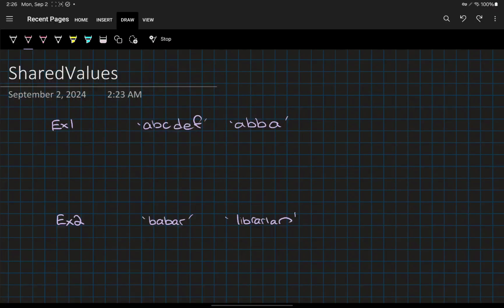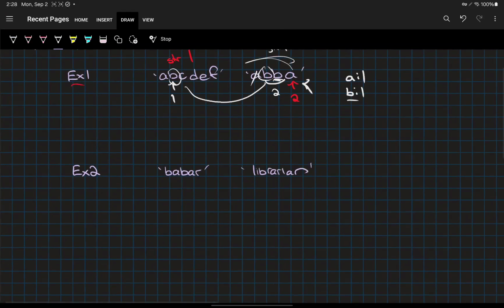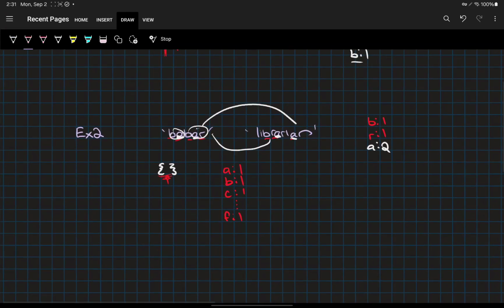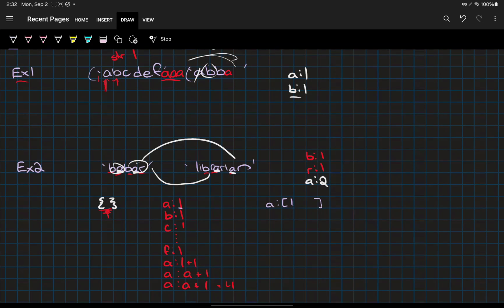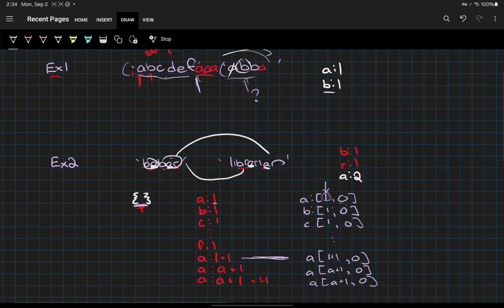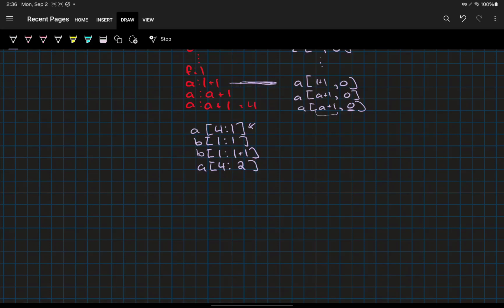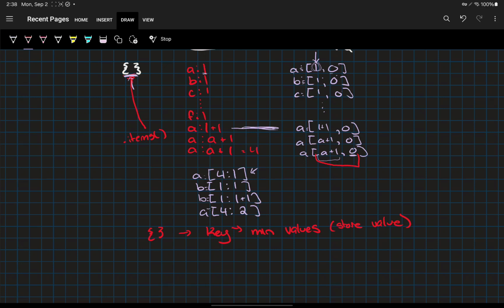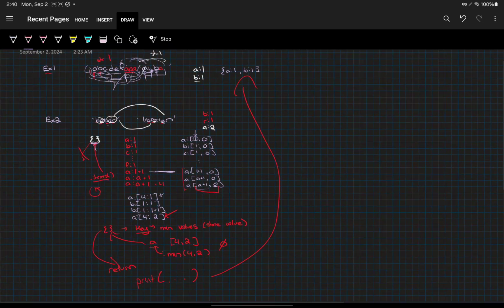Shared Values Algorithm Explanation Part 1: Conceptual Overview